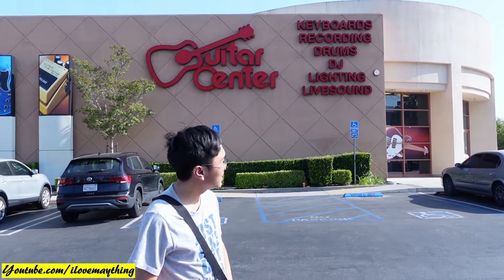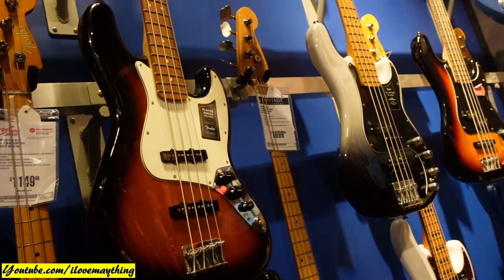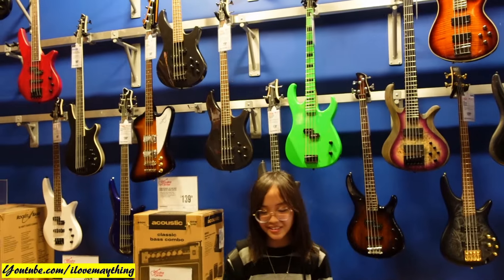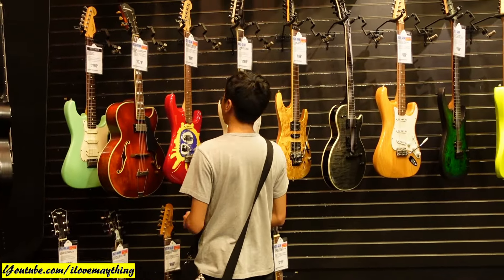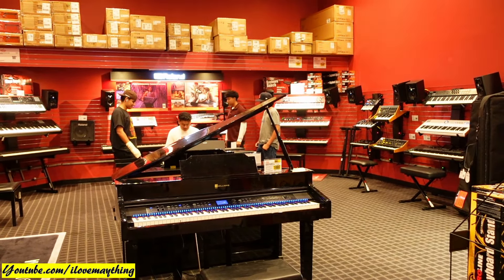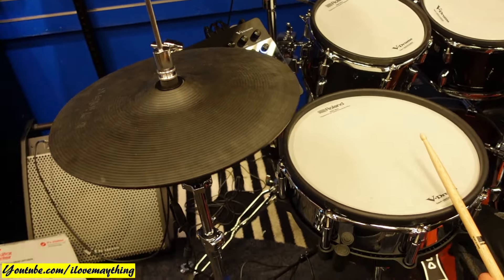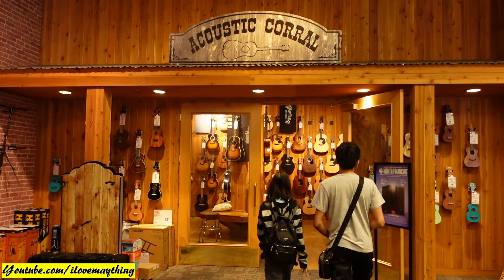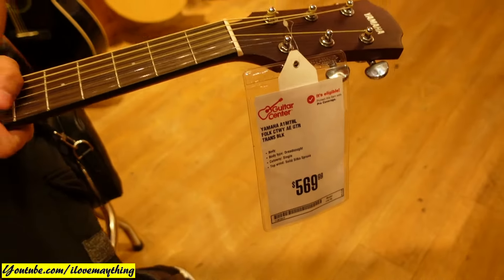Hulyan Wants to Learn How to Play a Guitar. Hulyan and Maya Went to Guitar Center to Check Stuff